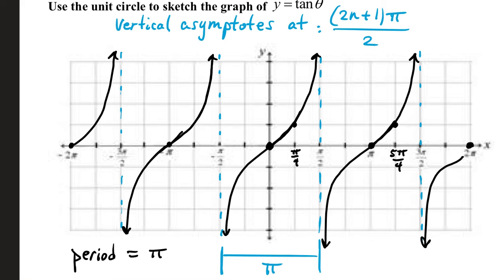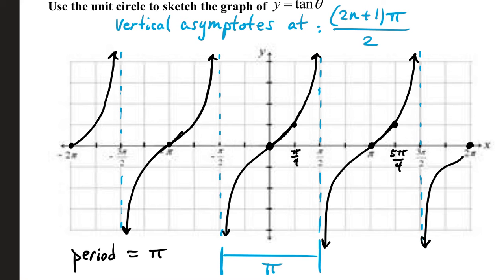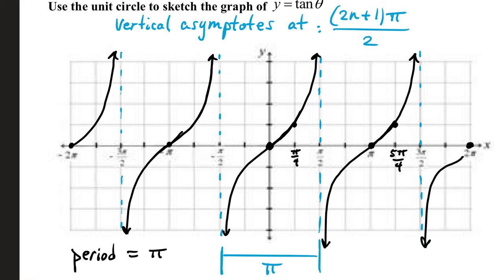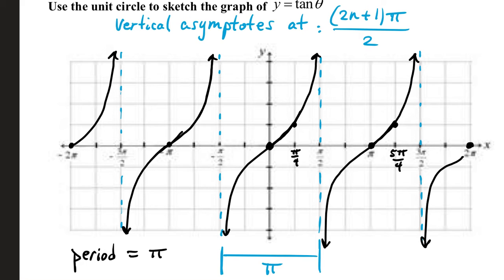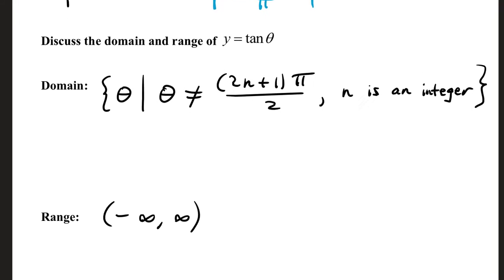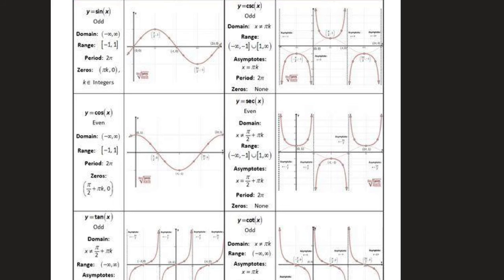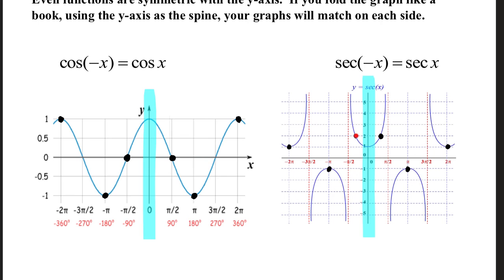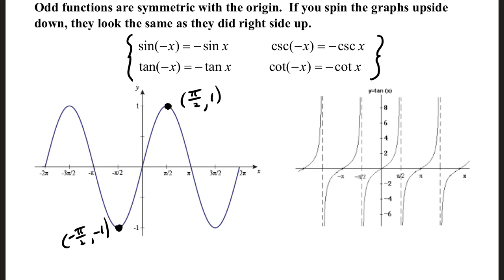Tangent - domain, range and even/odd functions